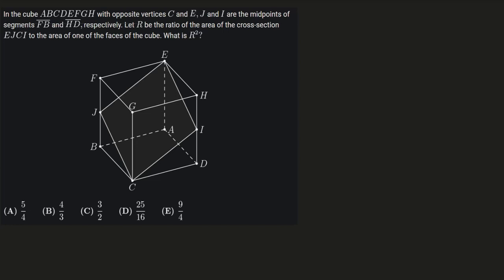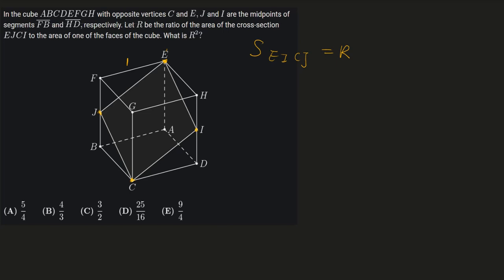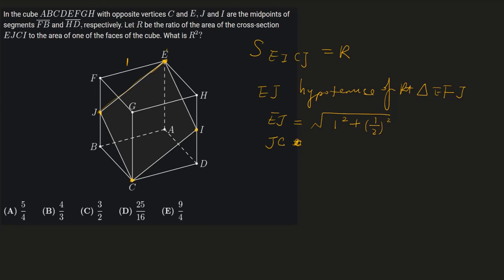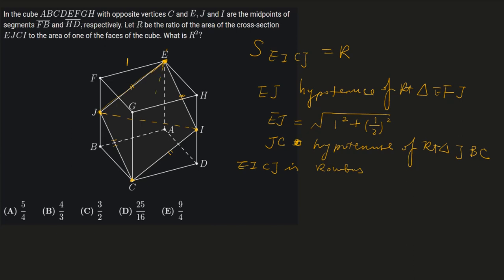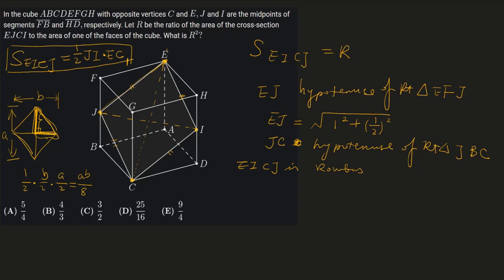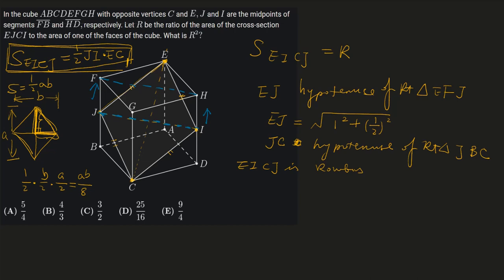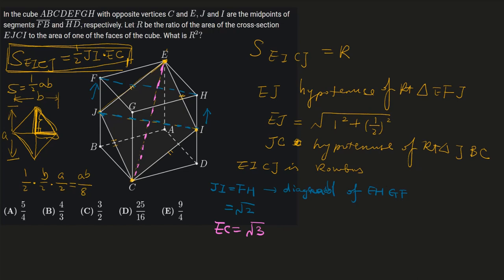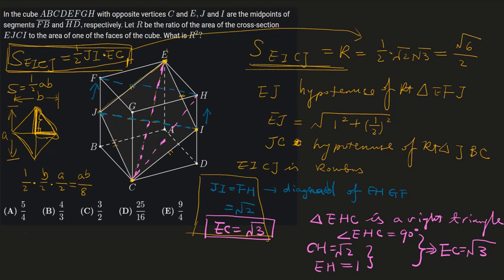AMC8 2018 Problem 24